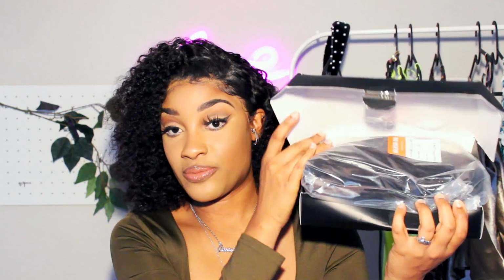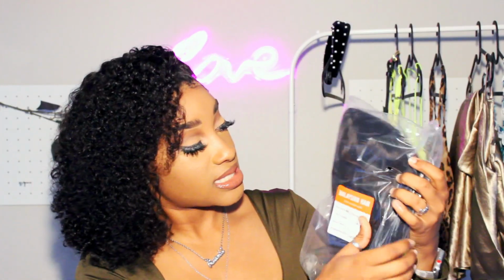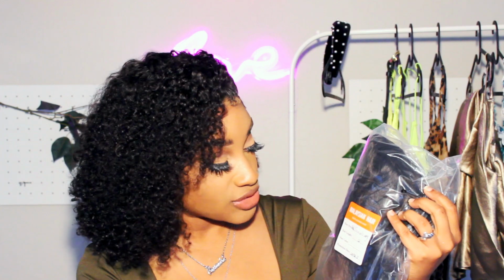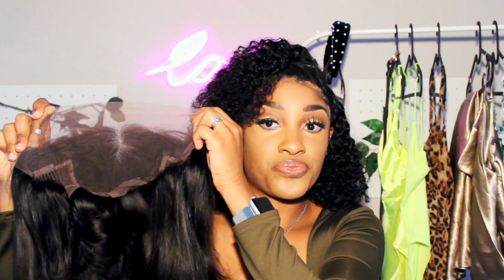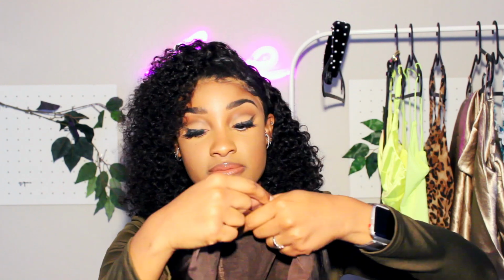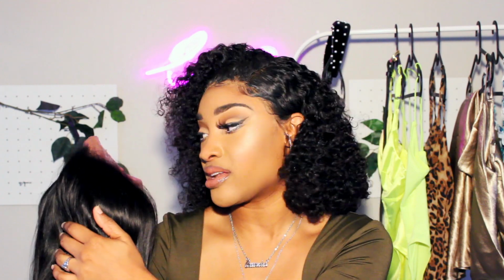ALIEXPRESS GEM: ISEE kinky curly bob unboxing + install | cassiekaygee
👓👓👓👓👓👓👓👓HEY! DOWN HERE! 👓👓👓👓👓👓👓👓
Hello my loves!! This week we are doing an ISEE hair unboxing + install video. I got two bobs for the summer time and ACT UP SEASON is in motion!

xoxo,
Cass

PRODUCTS:

 *I purchased mine through their website, because I got the link from a description box, but you can order on AliExpress as well! That's where I originally found the wigs before researching on youtube*

📌 Bob Kinky Curly Lace Frontal Wig-14in -13*6- Mongolian Hair

📌 Bob Straight Lace Frontal Wigs-12in-13*6- Malaysian Hair

📌 TRESemmé Curl Hydrate Leave-In Curl Cream

📌 Herbal Essences Totally Twisted Curl Boosting Hair Mousse

*DISCLAMIER*

Yes, I was sent these items for review purposes, BUT let's not get testy because these are my opinions and 100% how I feel. :)